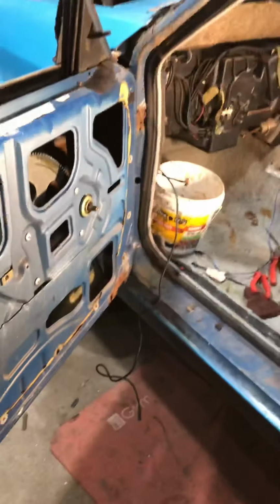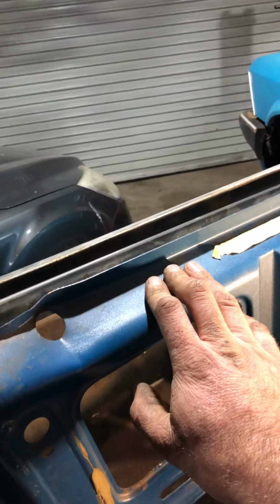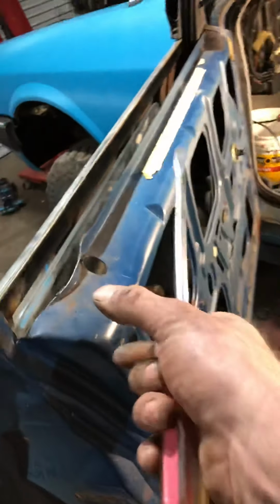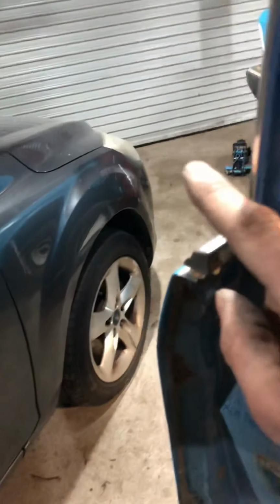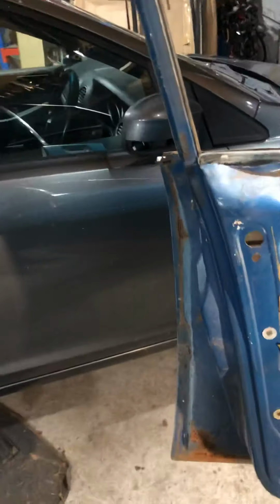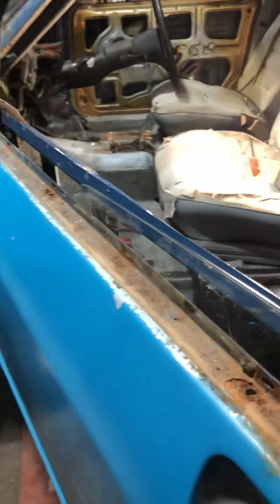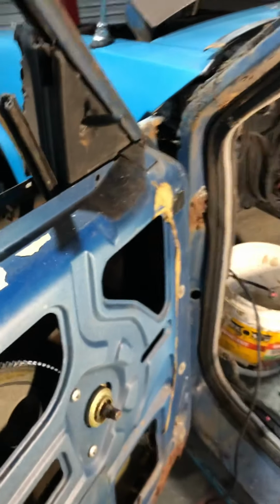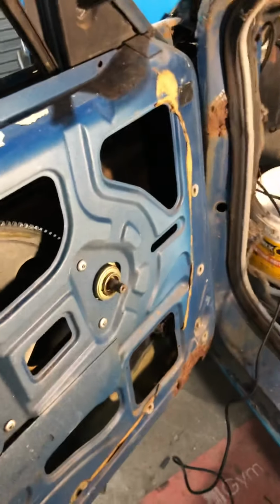XWRECKS - xd/xe/Zj/zk how to remove and install mirrors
Hey guys,
The following video is a guide how to remove mirrors and install them, the way you do it is up to you this is just a guide.